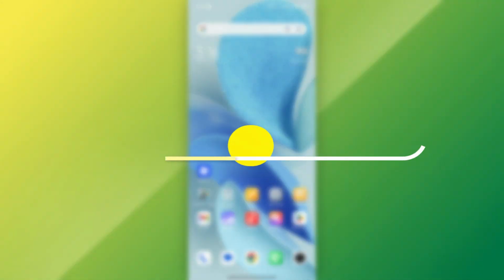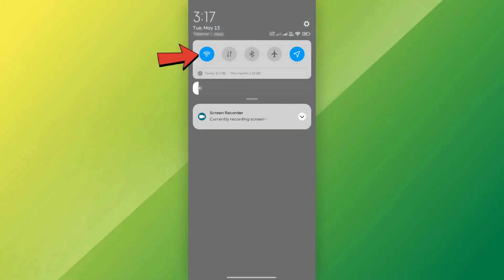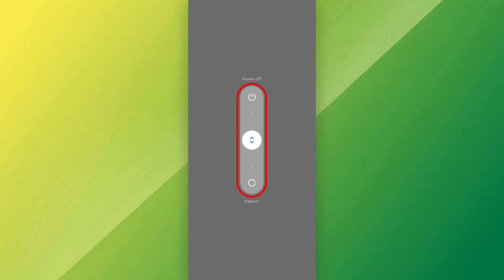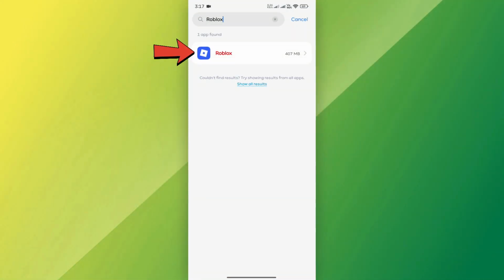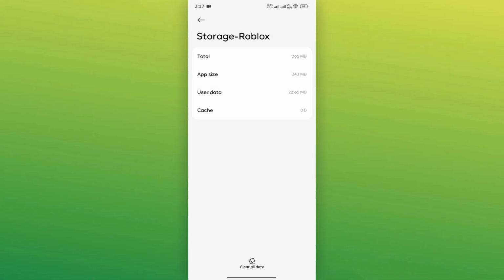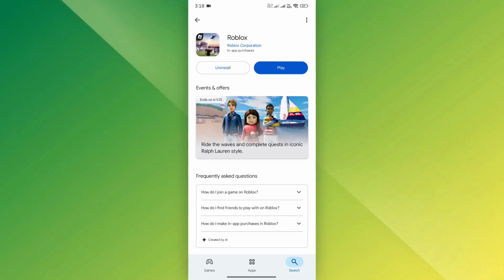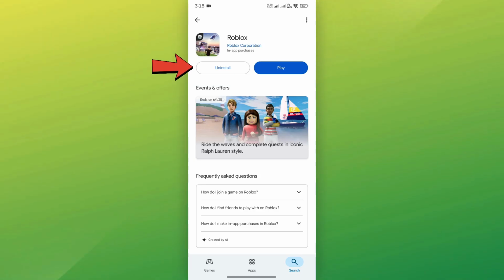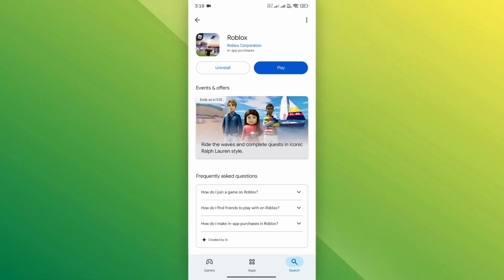How To Fix Roblox Not Loading Into Games On Mobile Android - 100% WORKING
How To Fix  Roblox Not  Loading Into  Games On Mobile Android

Having trouble with Roblox not loading into games on your Android mobile device? Watch this video for a 100% working solution to fix the issue!